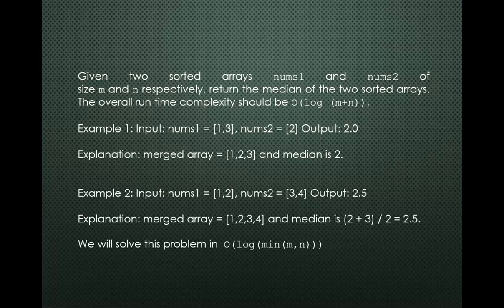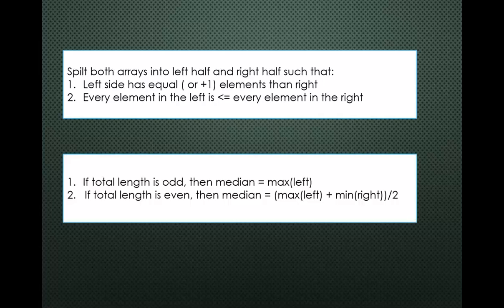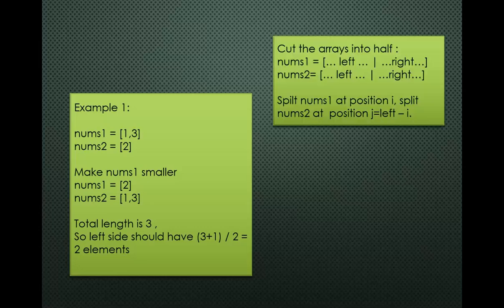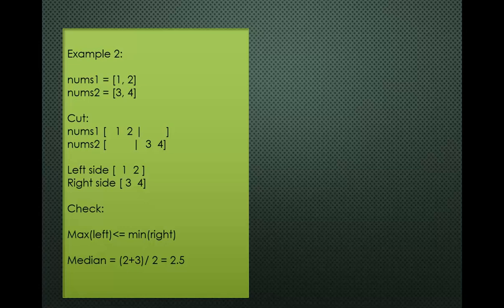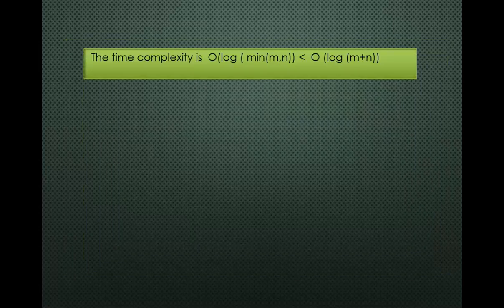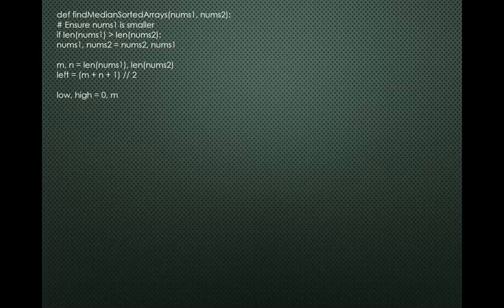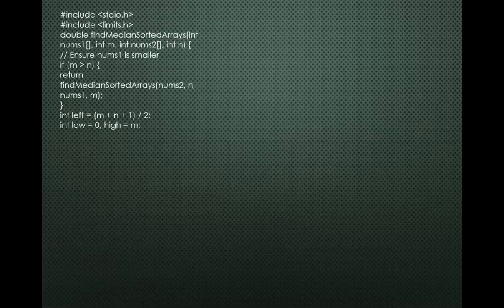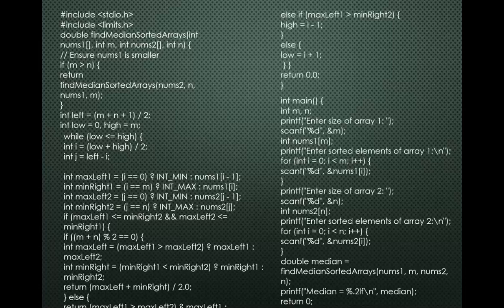Leetcode problem 4 - How to solve 'Median of two sorted arrays' - MAANG interview patterns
Median of two sorted arrays - leetcode problem